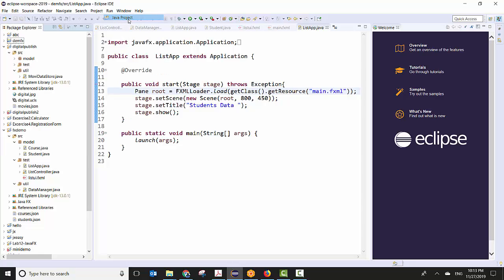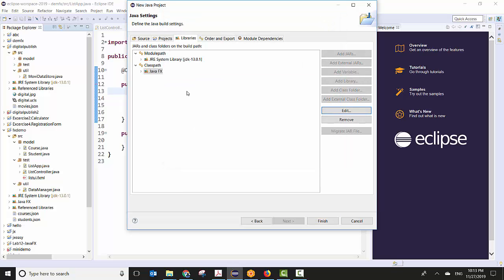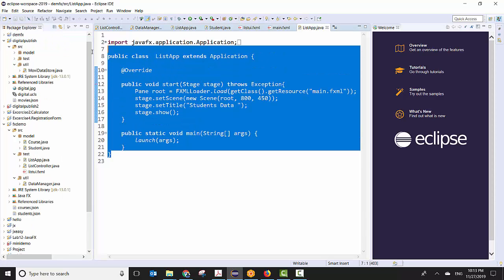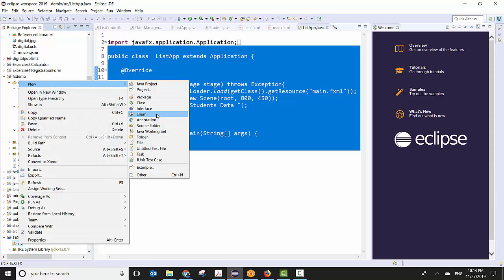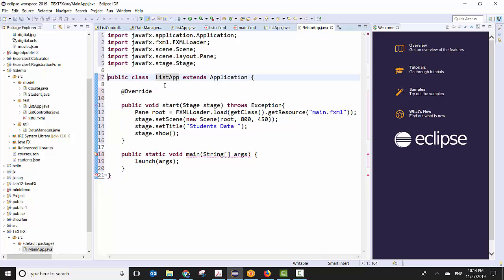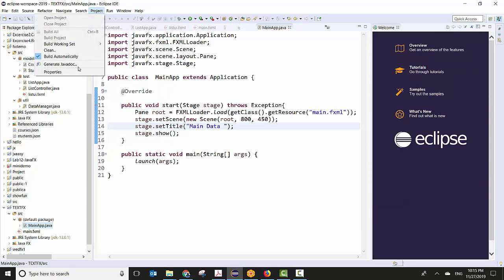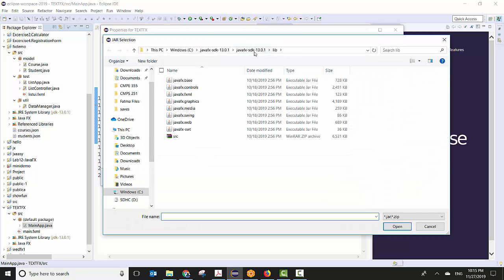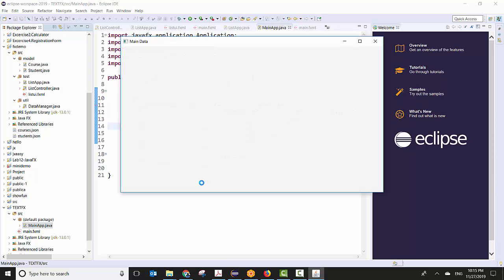JAVAFX SETTINGS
Java FX Settings